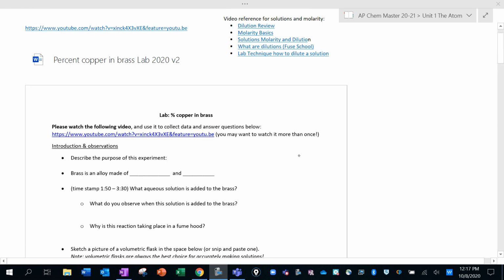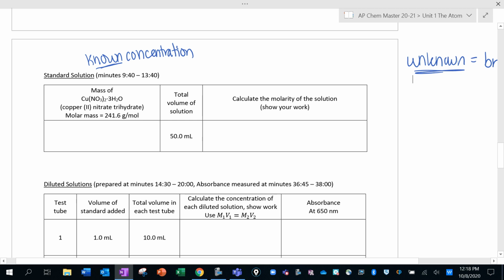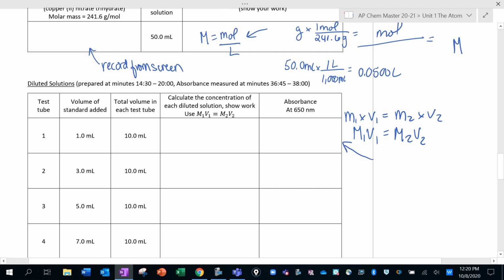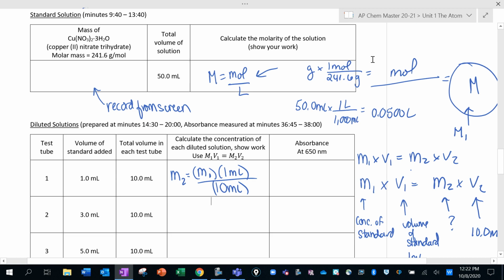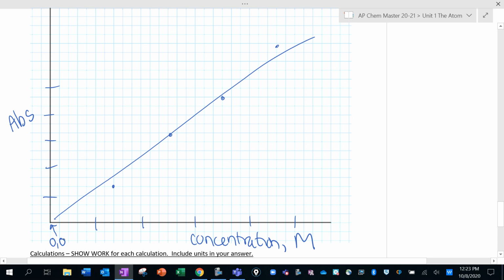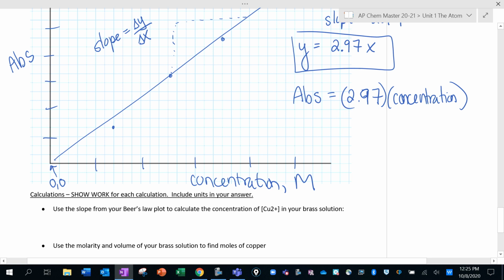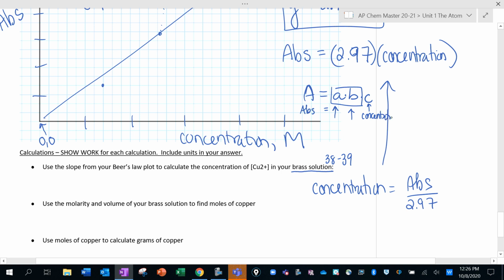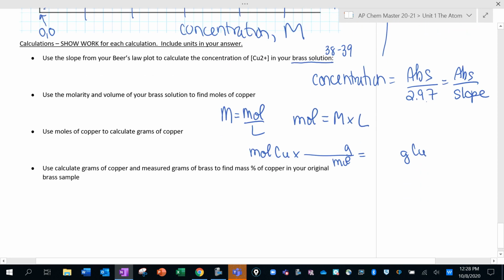Brass Lab Calculations 2020